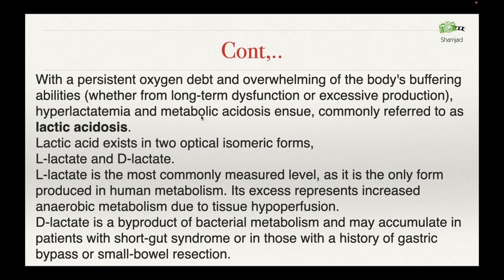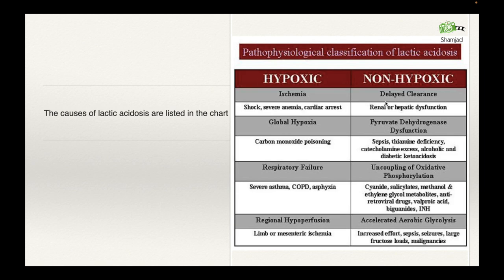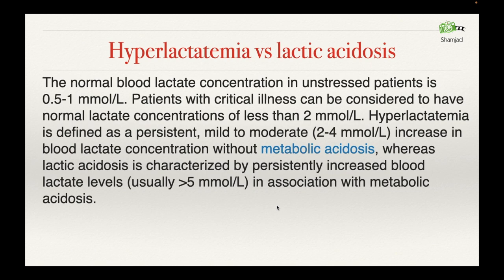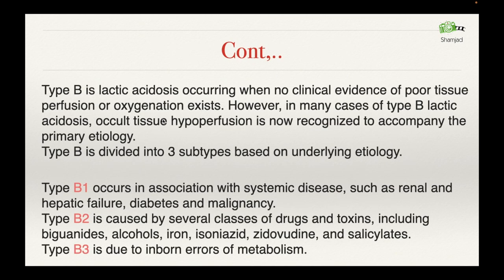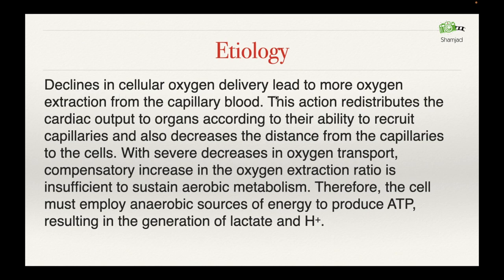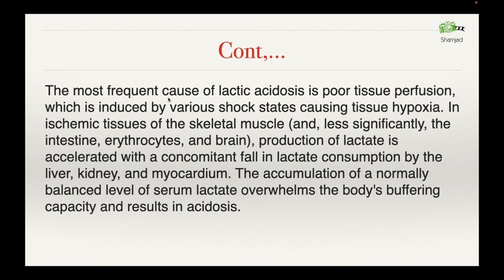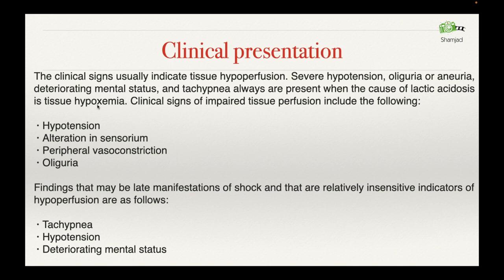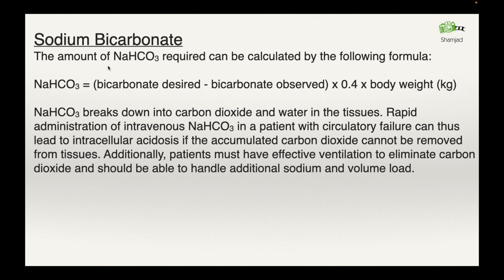Lactic acidosis ,a qiuck review presentation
review about lactic acidosis and lactatemia .Types and managements